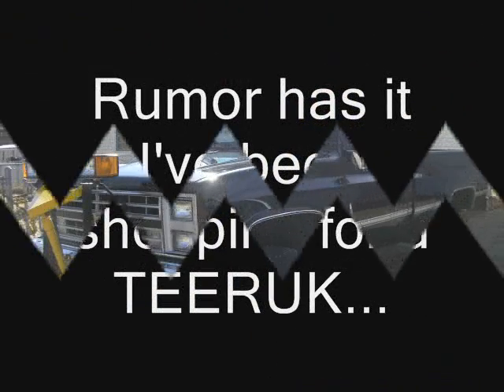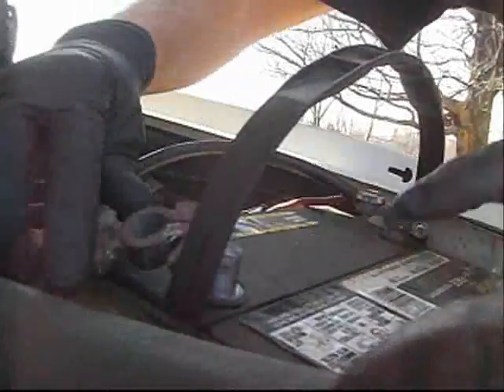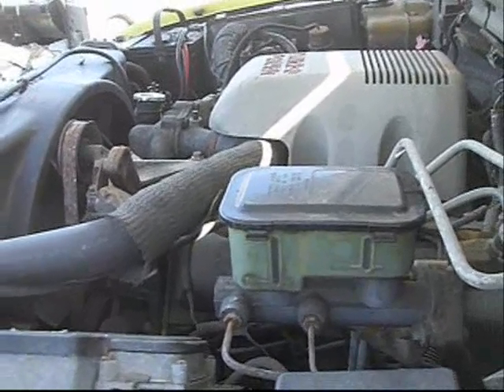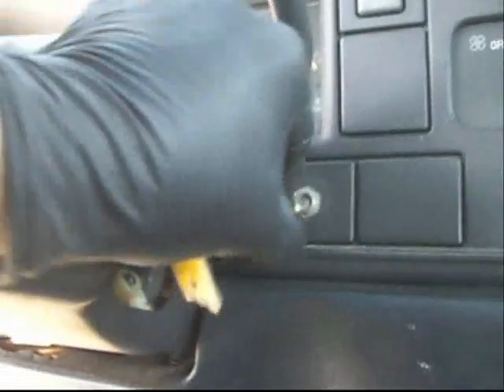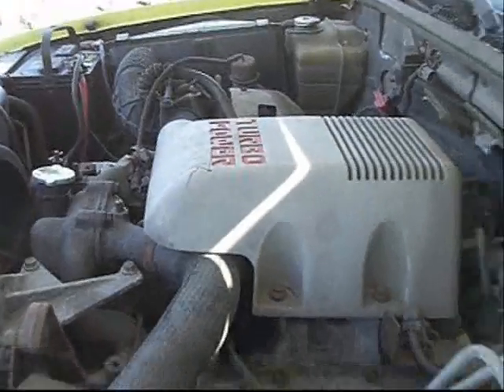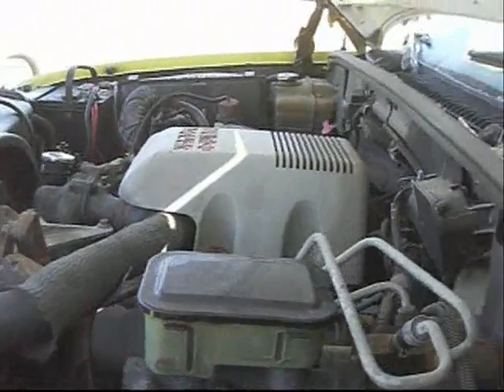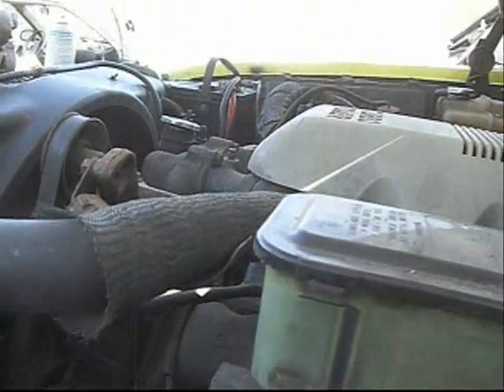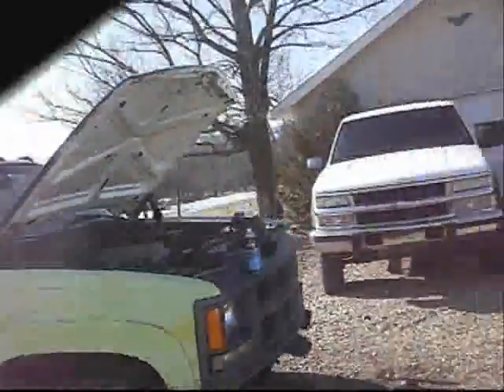3 17 10 K3500 Cold CRANK!!!